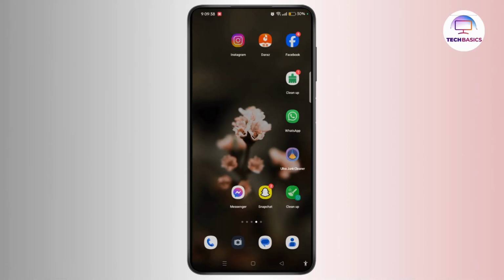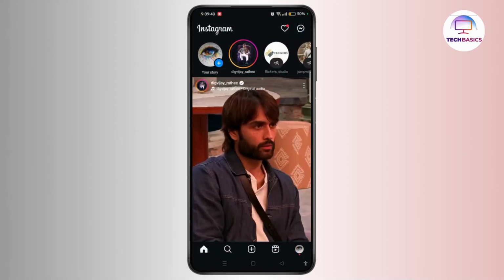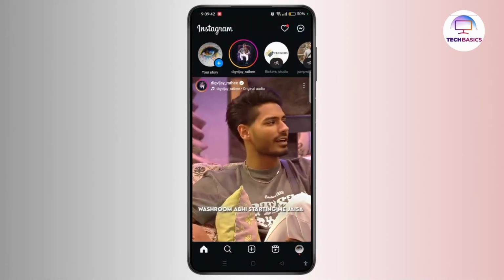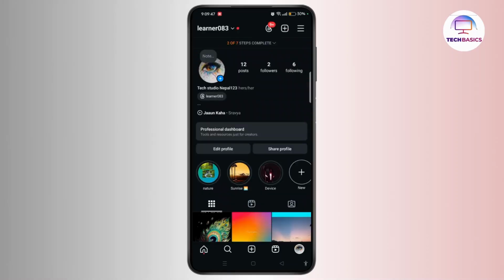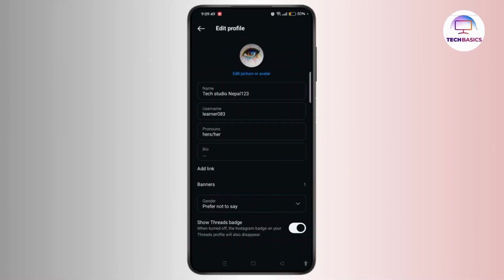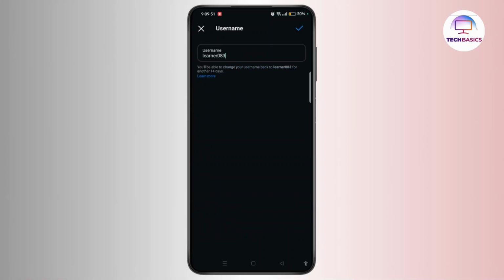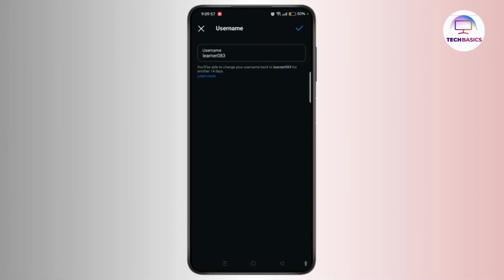How to Change Your Username on Instagram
In this video, I'll show you how to change your username on Instagram in just a few simple steps! Whether you're looking for a fresh start or just want to update your Instagram profile, this tutorial is for you. I'll walk you through the entire process, from opening the Instagram app to making your desired changes.

Chapters:
00:00:00 - Introduction
Learn how to change your Instagram username quickly.

00:00:08 - Launch Instagram App

00:00:12 - Log In to Your Account
Sign in to your Instagram profile.

00:00:15 - Access Your Profile

00:00:20 - Edit Profile
Go to "Edit Profile" to make changes.

00:00:25 - Change Your Username
Tap your current username, delete it, and enter a new one.

00:00:35 - Username Change Tip
You can revert to your previous username within 14 days if needed.

00:00:45 - Conclusion
That’s how easy it is to change your Instagram username!